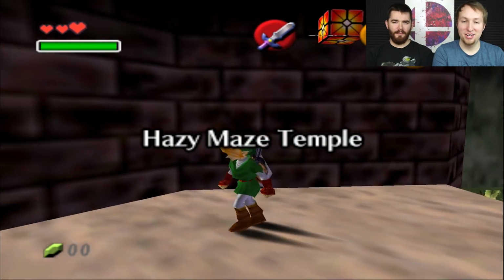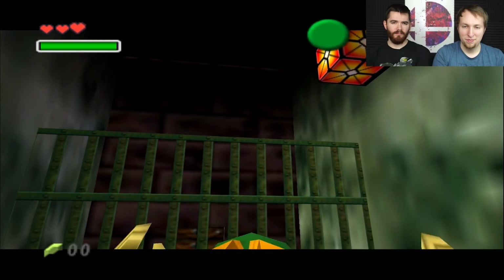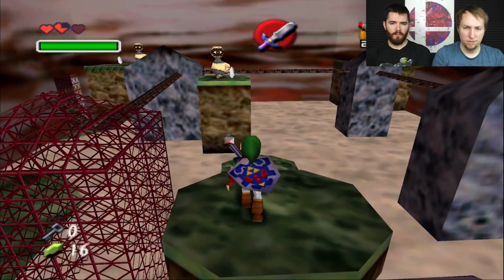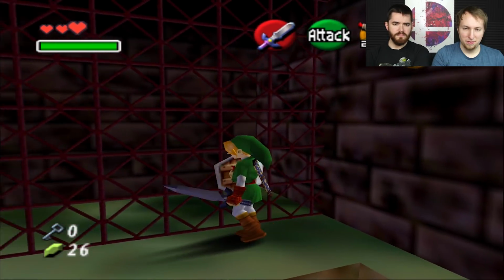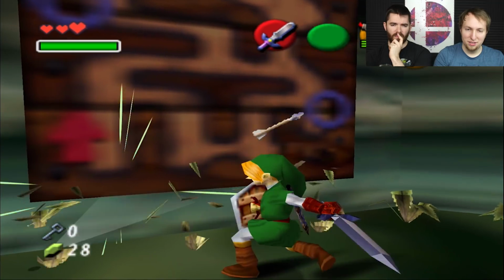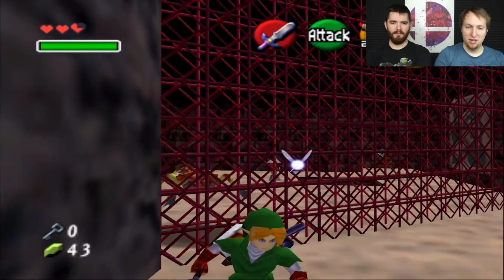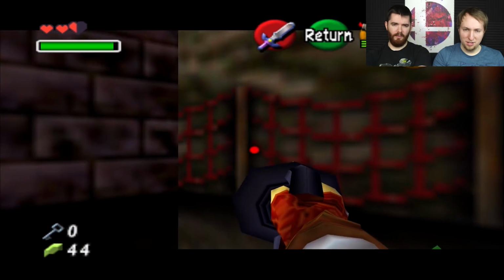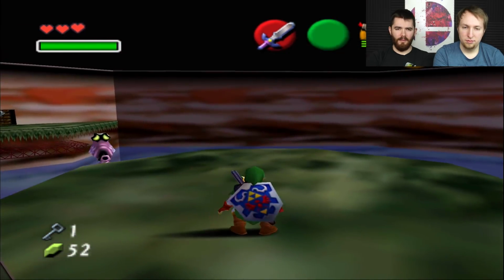What if Link was in Super Mario 64?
Years ago on my main SwankyBox channel, I made a video about what would happen if Mario and Link switched games on the Nintendo 64... And fast forward to today, and we've gotten that in a few different installments. So what if Link was in Super Mario 64? And what if Hazy Maze Cave was actually a temple that Link had to tackle? Today we'll be covering just that!

More video goodness:

What if Mario was made of Jelly?
Mutant Fire Flower in Mario Galaxy 2?

What if Battlerock was Fully Explorable?